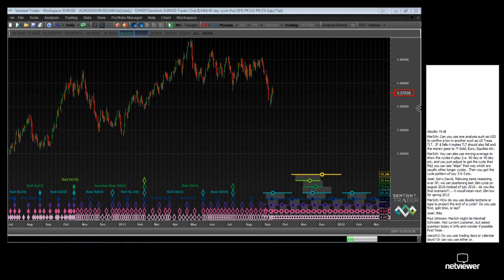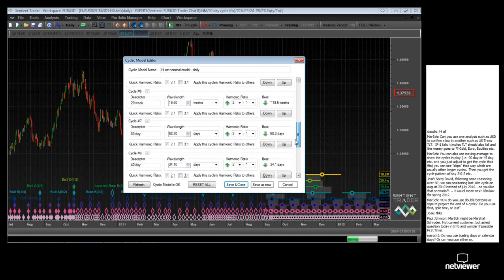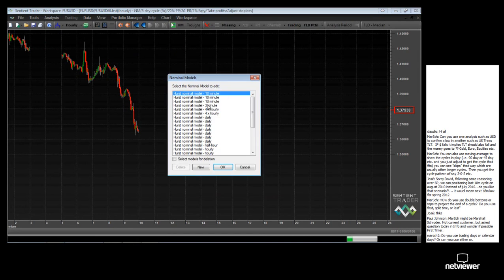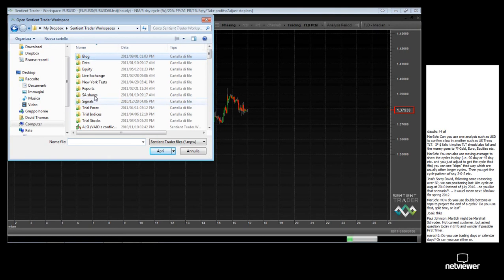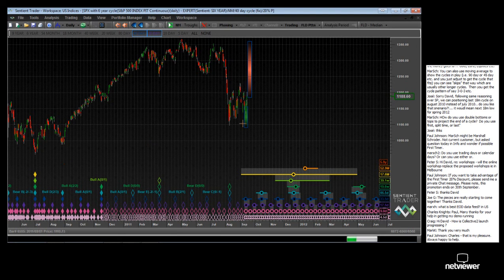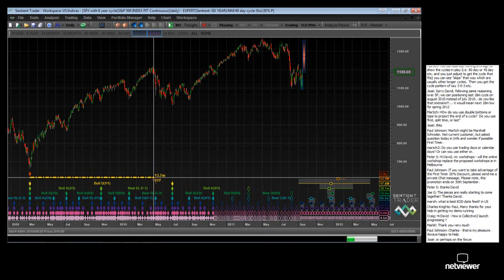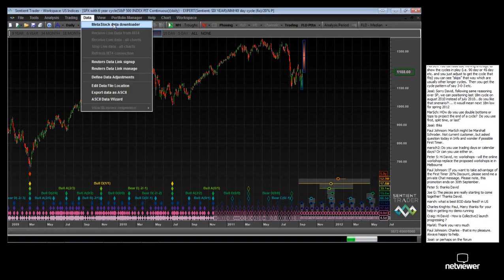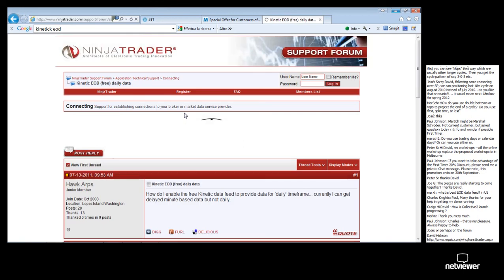Trader Chat 21 September 2011 Part Five (final)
Latest update: "What Cycle Trough Next? - Hurst Cycles Market Update - 24 February 2025"
Part Five (final part) of Sentient Trader Chat #6 held on 21 September 2011